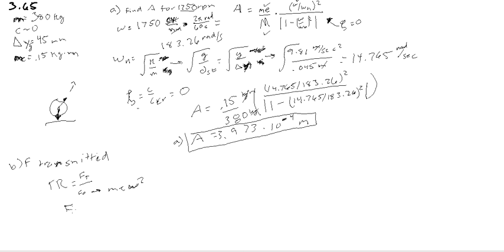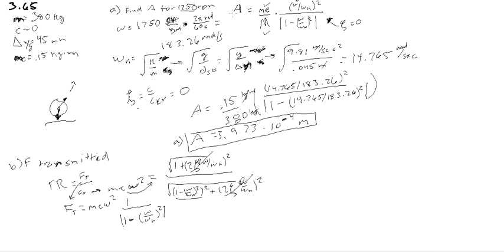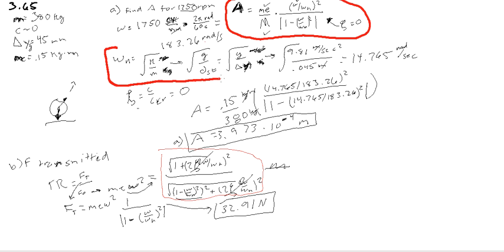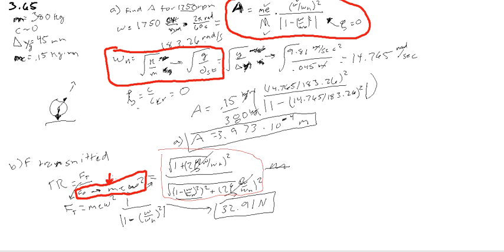3 65b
Rotational imbalance. Find amplitude and transmitted force